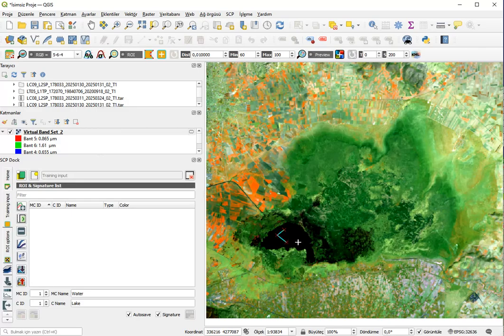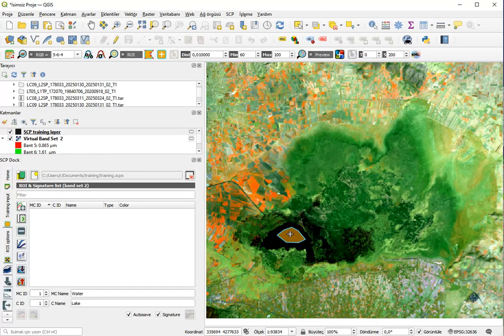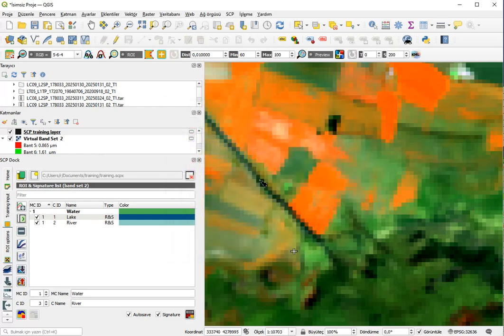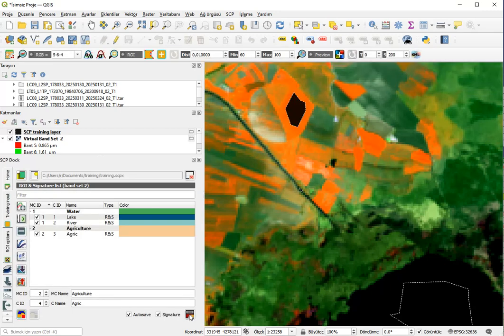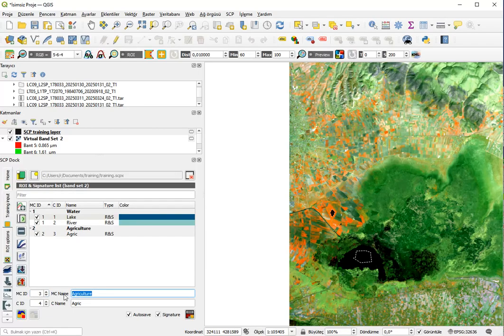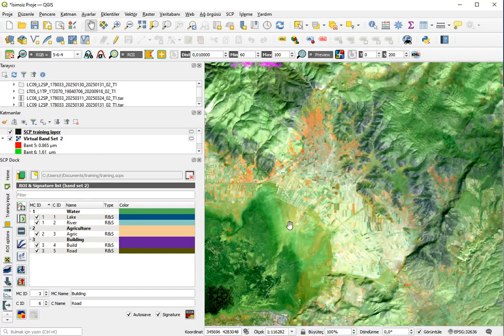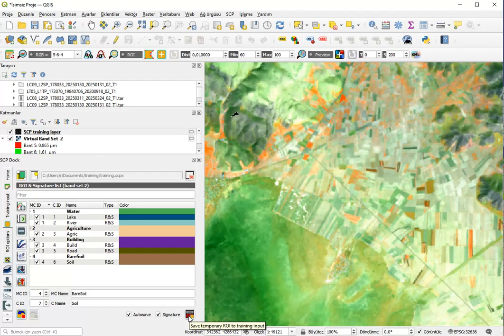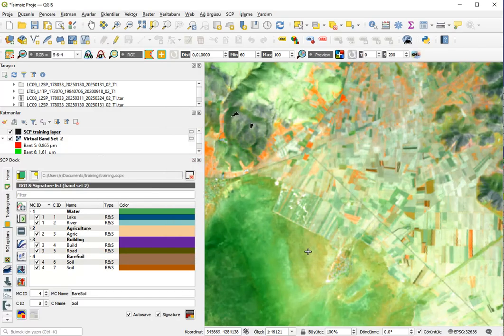Remote Sensing with QGIS-2